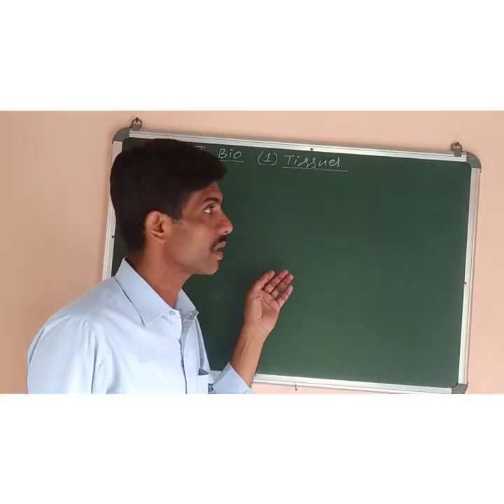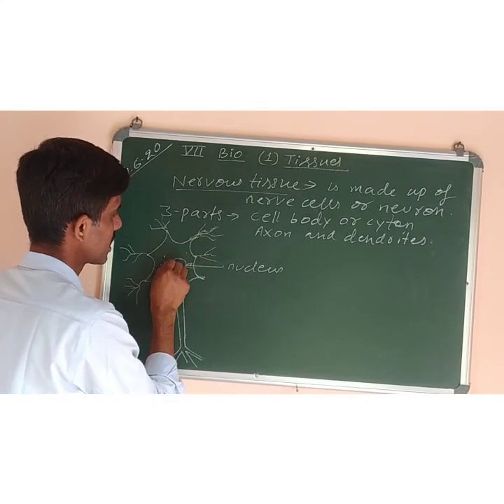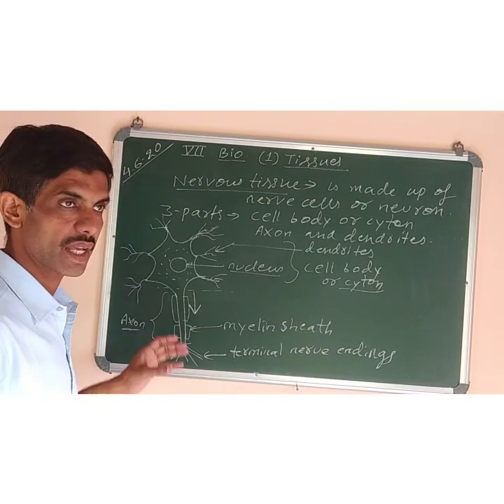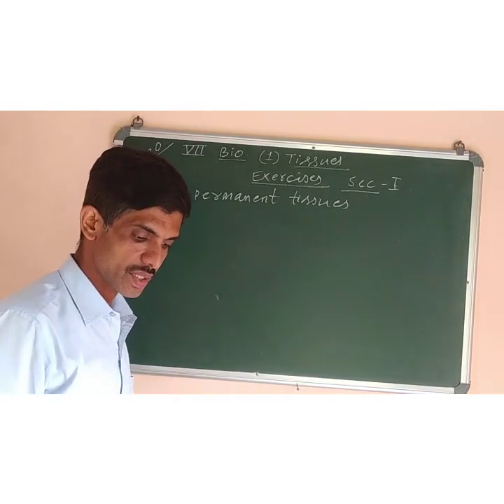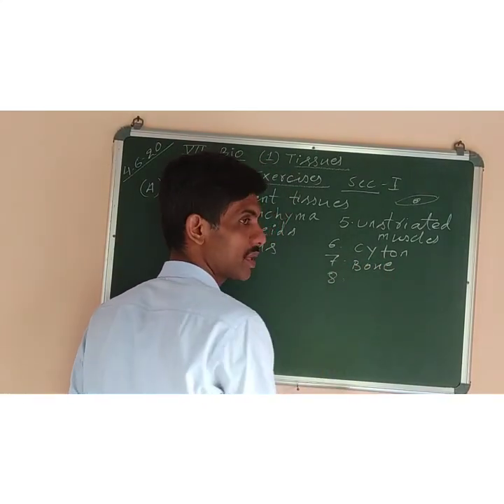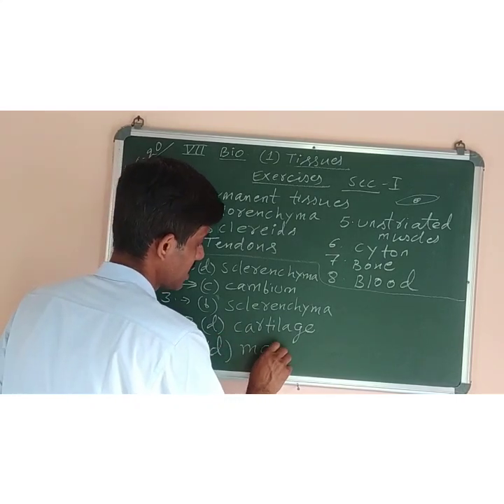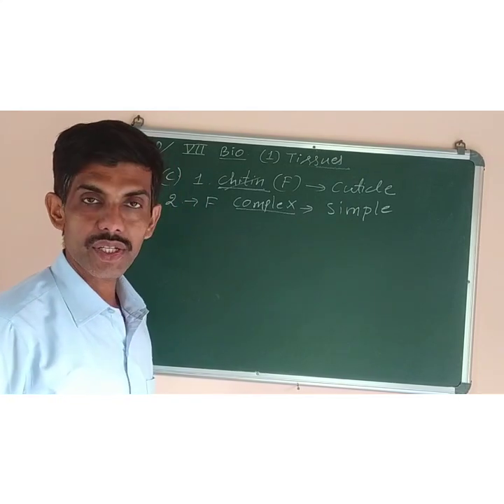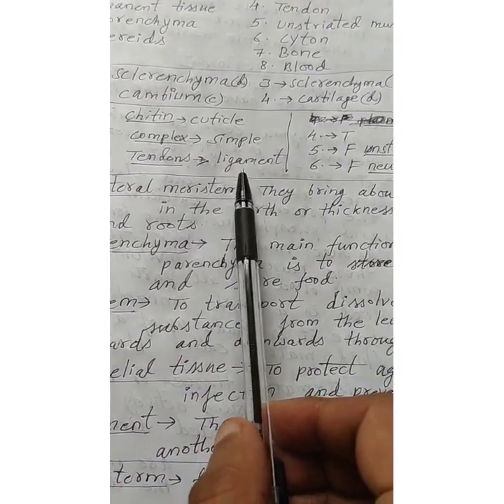CLASS-VII BIOLOGY 2.TISSUES